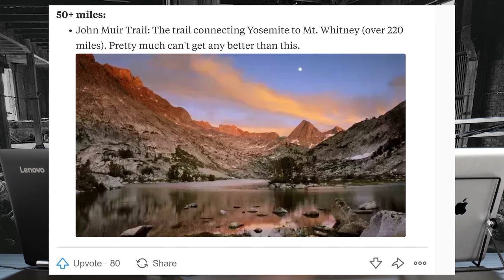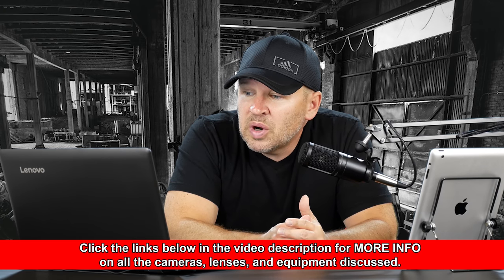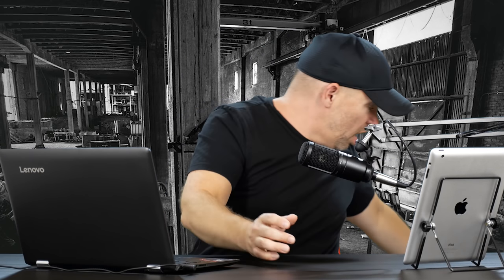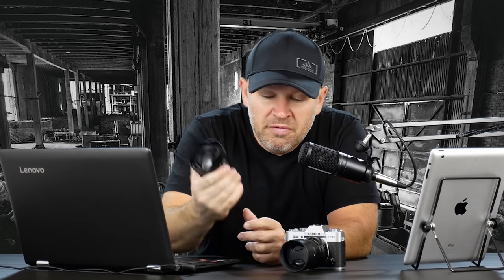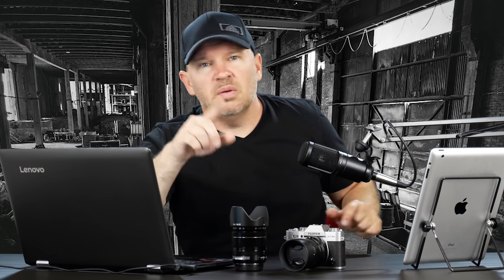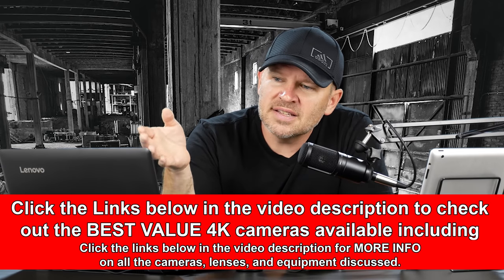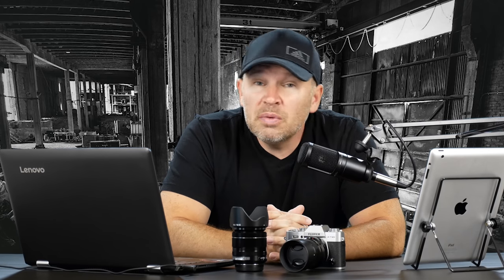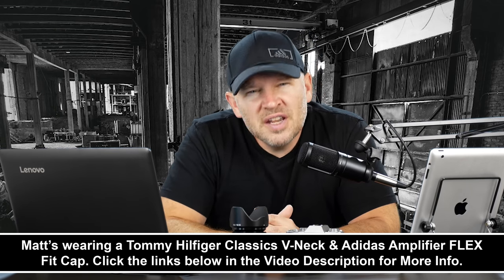What ONE Lens Would You Take on a 3 WEEK Hike of the John Muir Trail?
Fujinon XF18-135mmF3.5-5.6 R LM OIS WR on Amazon

Nikon 18-200mm f/3.5-5.6G AF-S ED VR II Nikkor Telephoto Zoom Lens on Amazon

PANASONIC LUMIX ZS200, 24-360mm 15X LEICA DC Lens with 5 AXIS Stabilization, 20 Megapixel, Large 1 Inch Low Light Sensor on Amazon

Panasonic LUMIX DMC-ZS100 Camera, 20.1 Megapixels 1-inch Sensor 4K Video, Leica DC Lens 10X F2.8-5.9 Zoom on Amazon